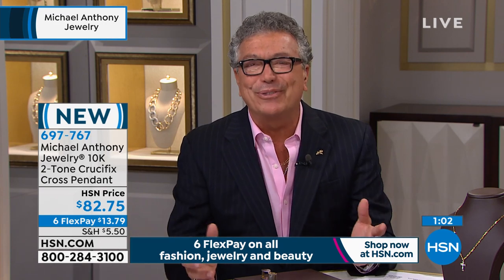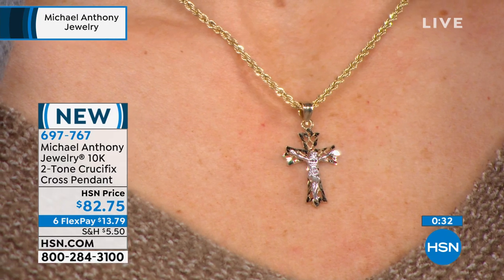HSN | Michael Anthony Jewelry 02.21.2020 - 03 PM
Discover & shop jewelry offered in gold, sterling silver & stainless steel. Perfect to wear everyday